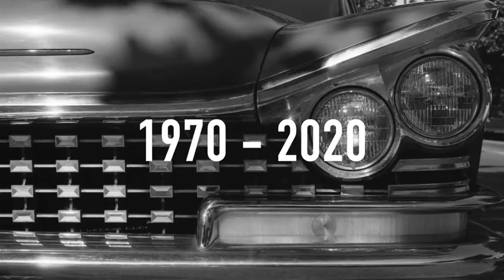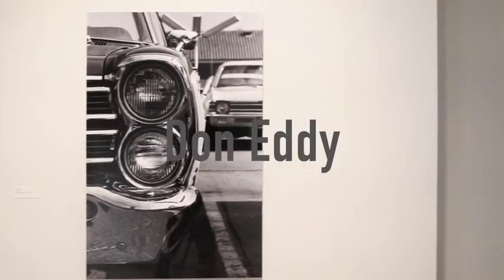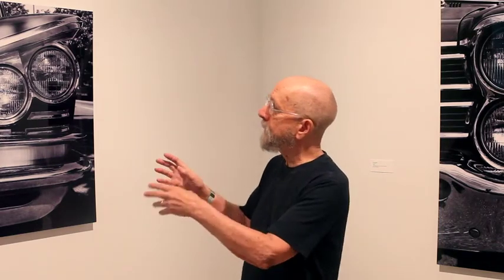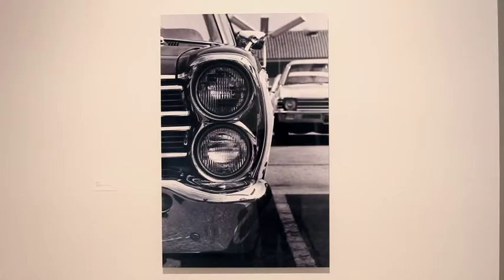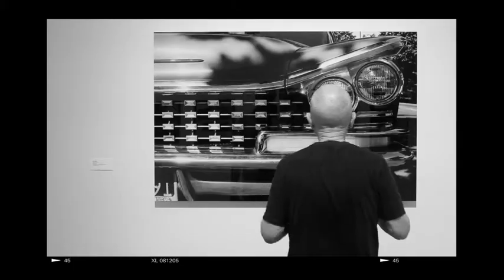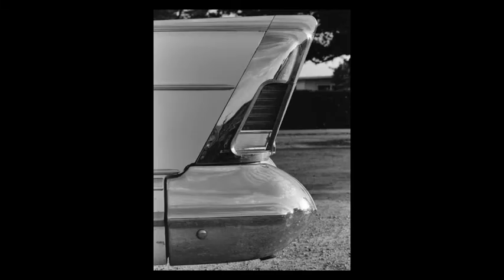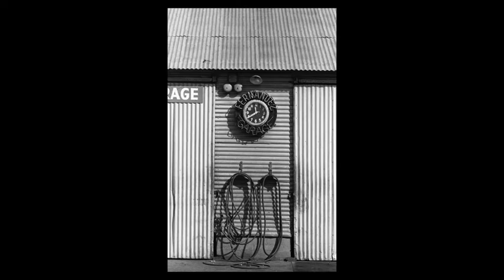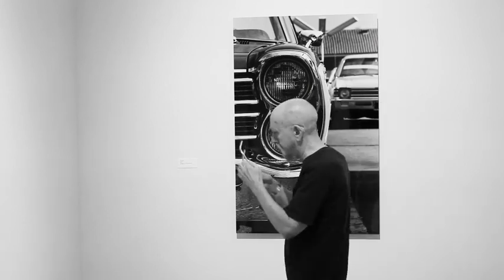Don Eddy: Photographs 1970 - 2020